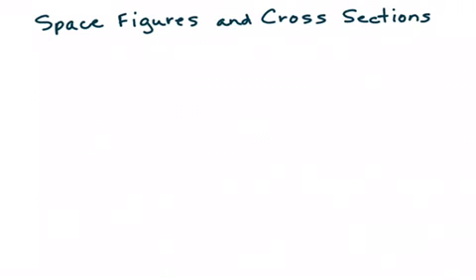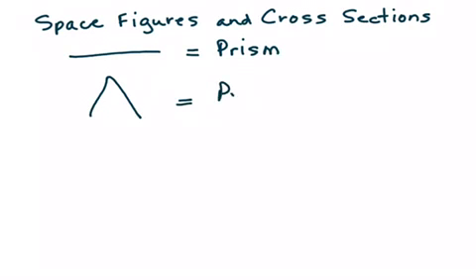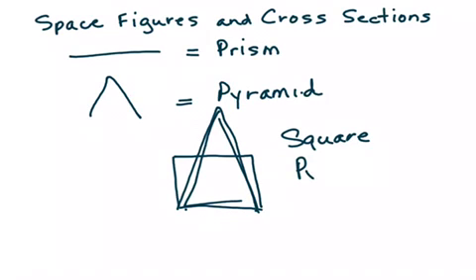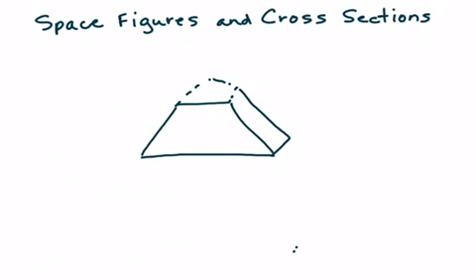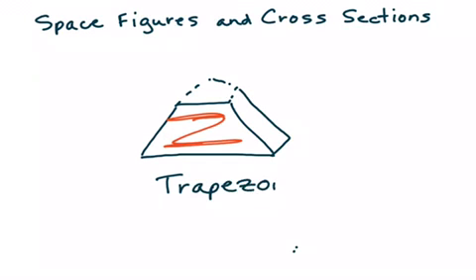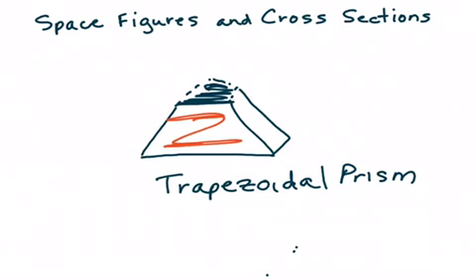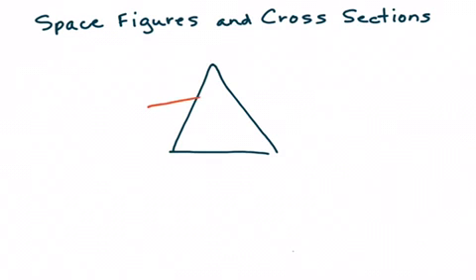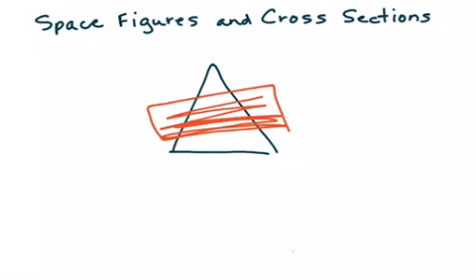Space figures and cross sections